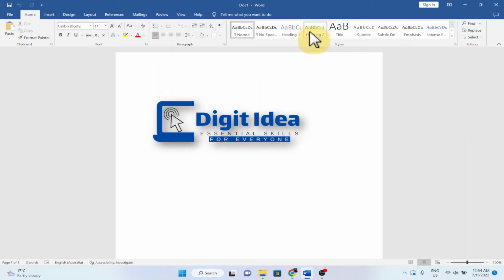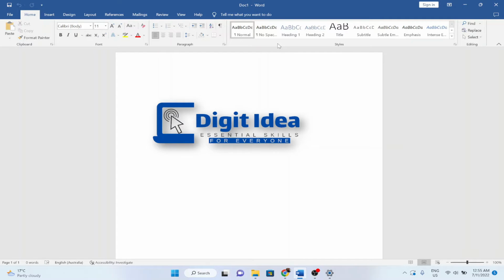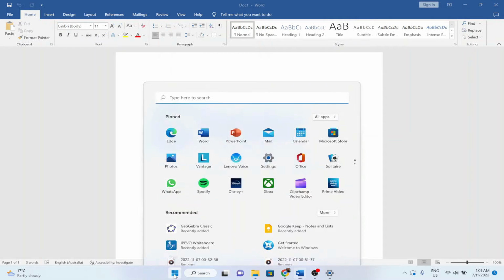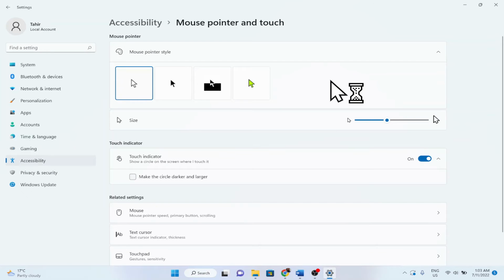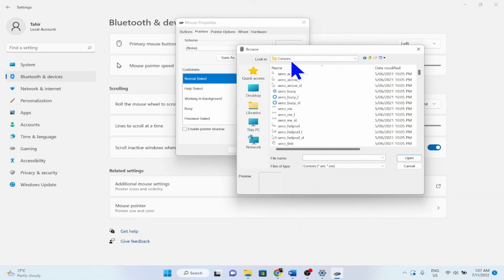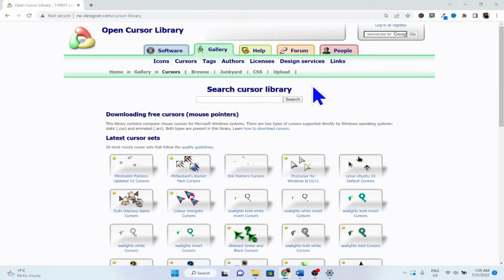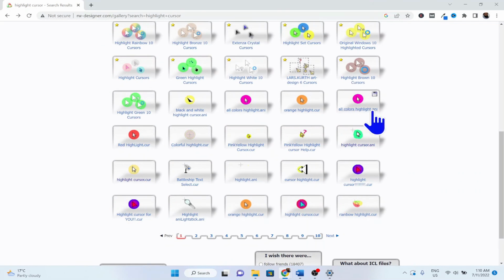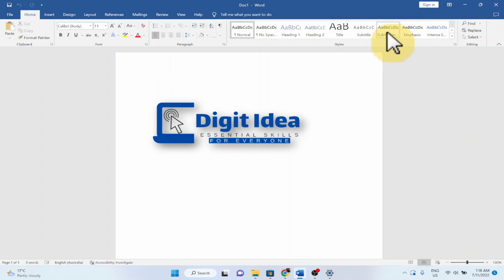How to Change Cursor Style in Windows 11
3 Ways to Change Cursor Style in Windows 11
We sometimes need to highlight our cusrsor to make it more attention grabing during our presentation or in tutorial videos. In this video, I will show you how to make your mouse pointer (cursor) more prominent and attention grabbing by changing its style in windows 11. There are 3 ways, we can change the cursor style. Two methods can be used from within windows 11, while for the third method, we have to download any image from the web and make the mouse pointer highlighted and prominent. The first method to make your cursor more visible is by changing its size. Then we can also change its color and finally we can also change the shape of the cursor. I will show you a website from where you can download cursor images with a public domain license. These Images can then be used in any of your projects.